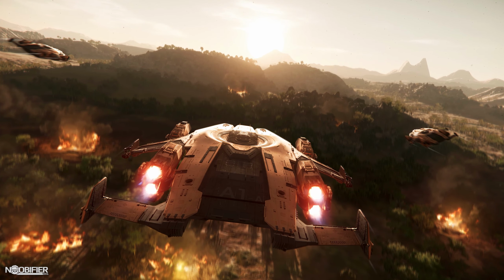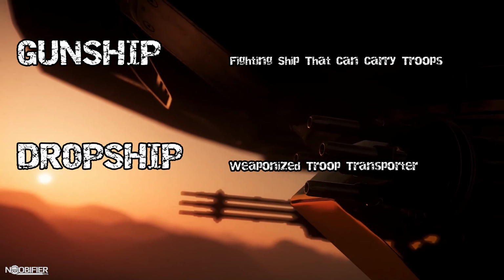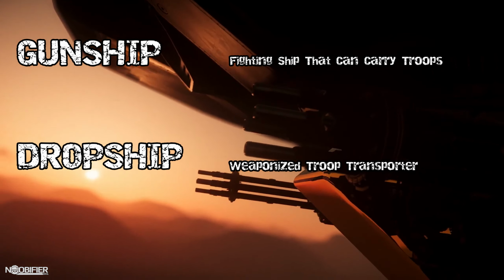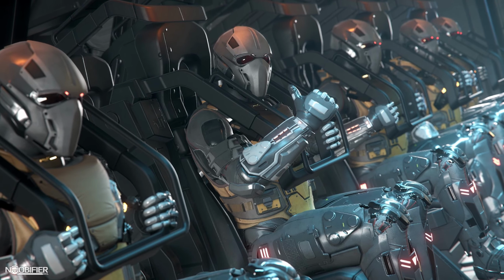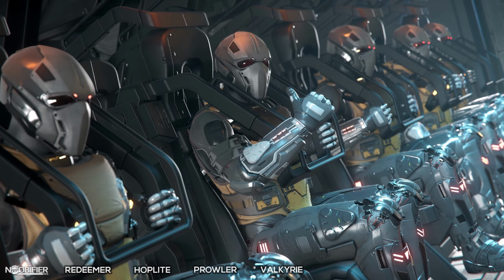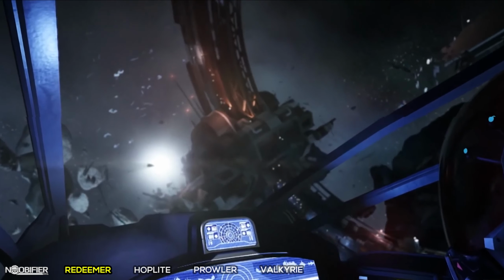DROPSHIP - Star Citizen Guide